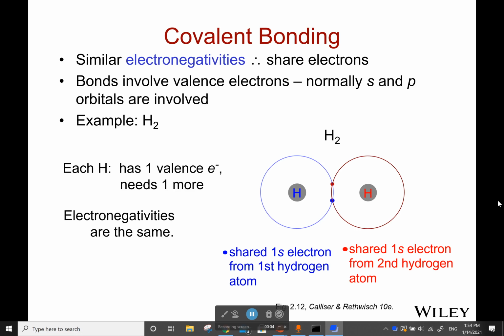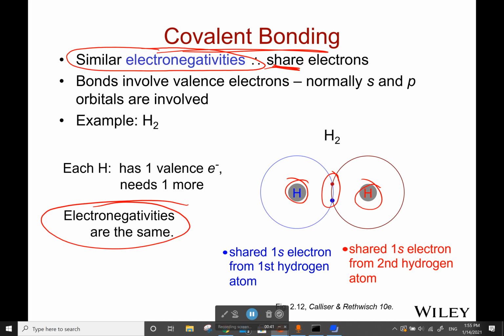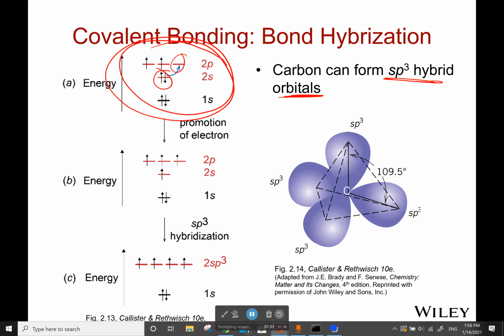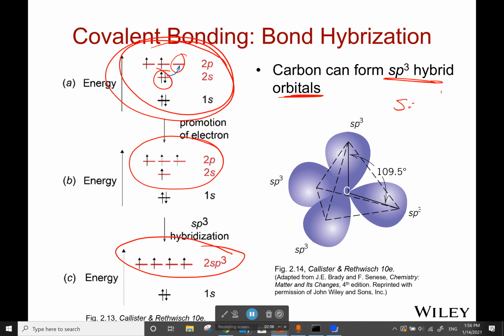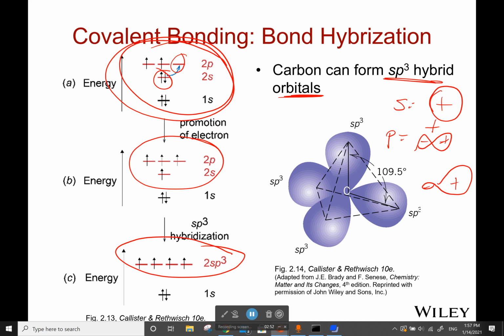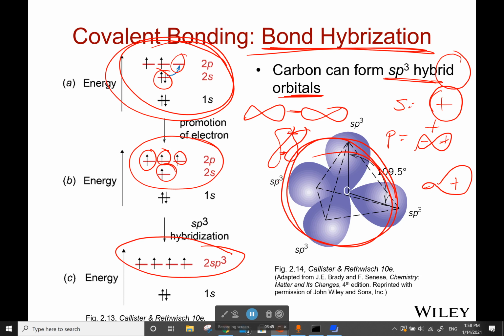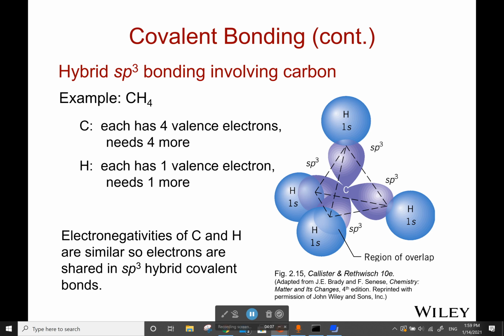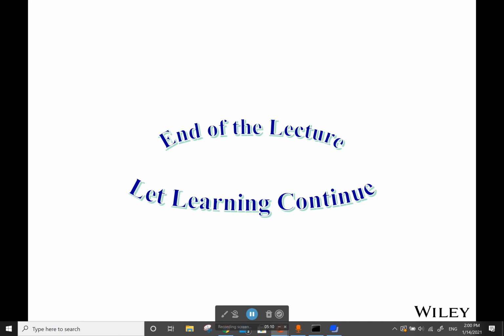Covalent Bonds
Covalent bonds are the stuff of kindergarten. Share kids. Remember Sharing is Caring. Well apparently a whole lot of the Earth is made up of these friendly little bonds where electrons are shared between atoms. They are also super strong. Think DIAMOND.